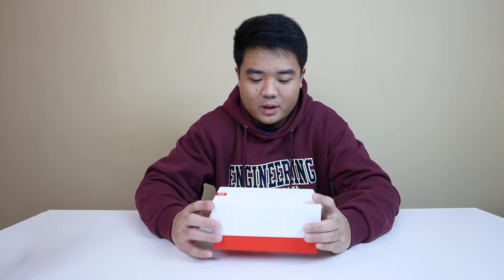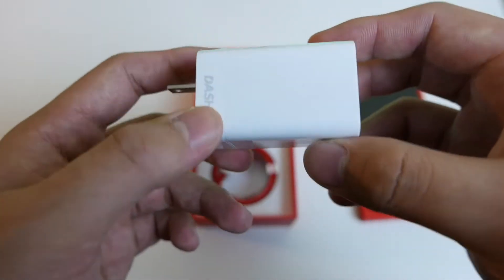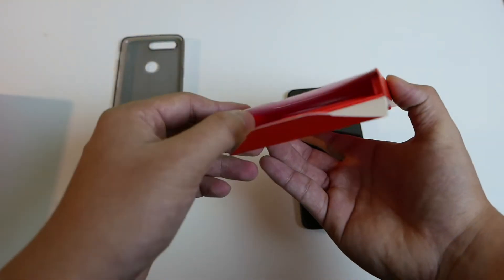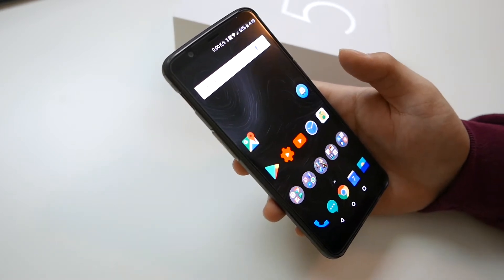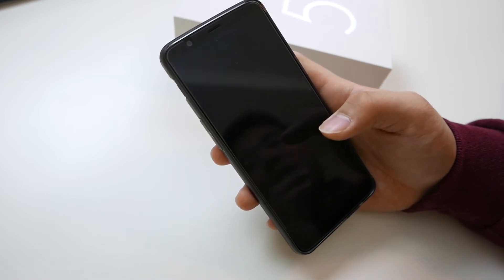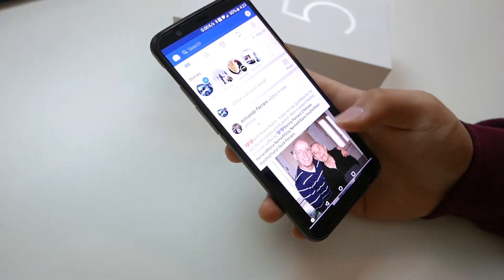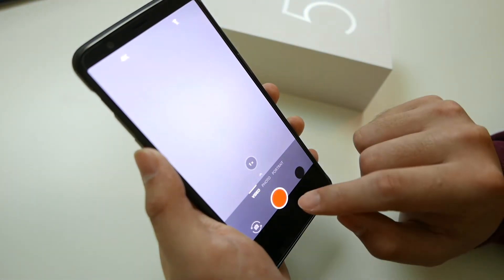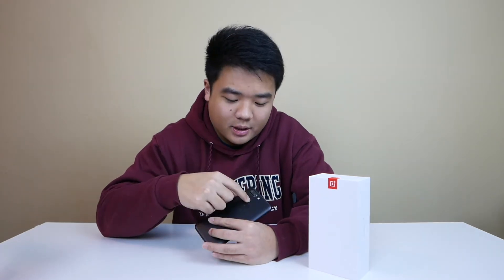Oneplus 5T Unboxing, Setup & First Impressions!!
24 373